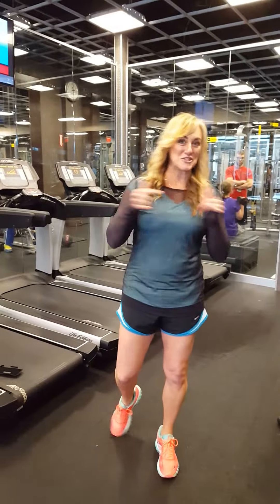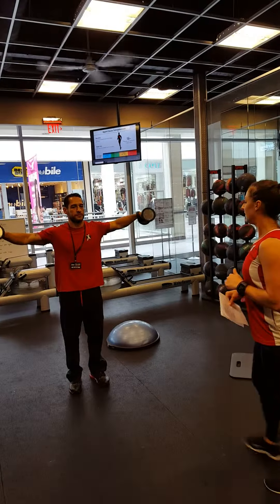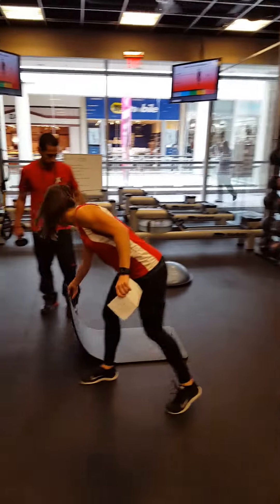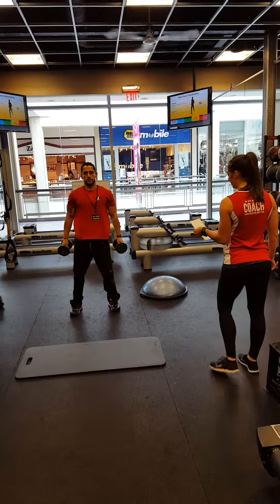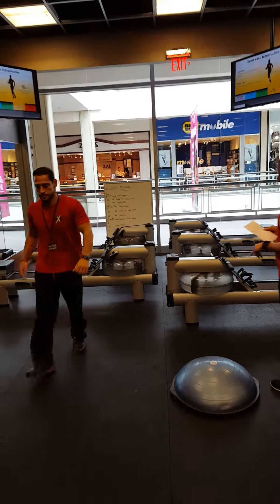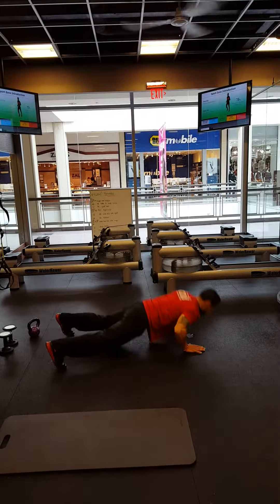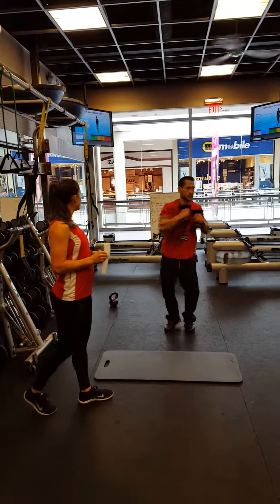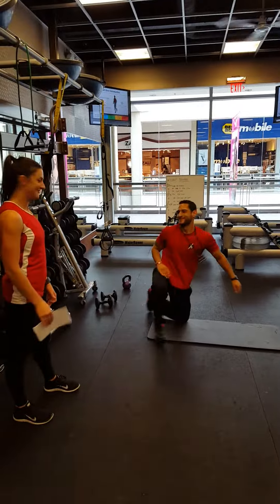XSport Fitness X-IT Workout #59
Head to Toe Tune Up - workout #59
Created by Armando Moreno and Diego Chaparro
Strength Station
12 Alternate lateral/frontal raise
12 Hammer curls
12 Triceps kickbacks
12 Frontal- reach lunges (arms with lateral raise)
15 Flies
15 Close-grip shoulder press
15 Boxer squats
15 Stiff-leg deadlift
12/e TRX pistol squats
Row Station
ROW 300 M
20 Alternating boxing punches
20 KB swings
ROW 300 M
20 Burpee squats
10/e Spider pushups (alternate: plank with alternating knees)
ROW 300 M
20 2-point boxing reach
20  V-ups
1min Plank